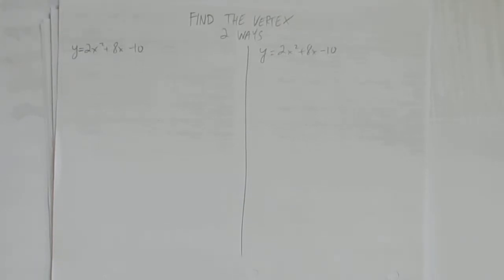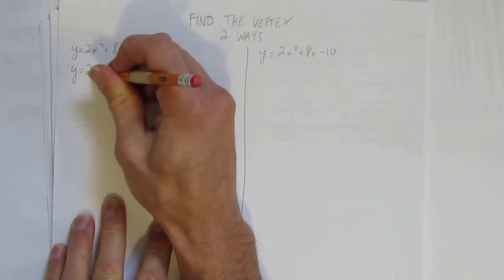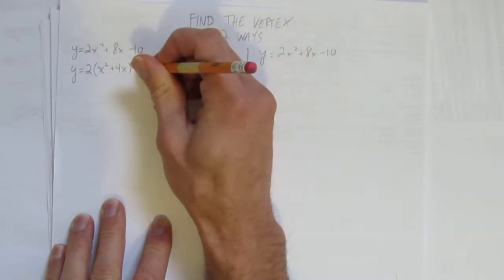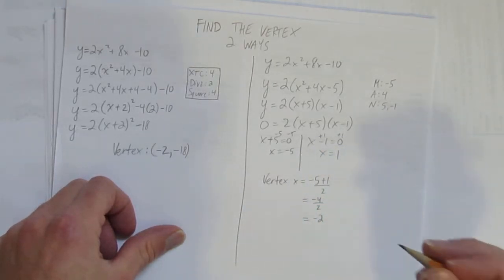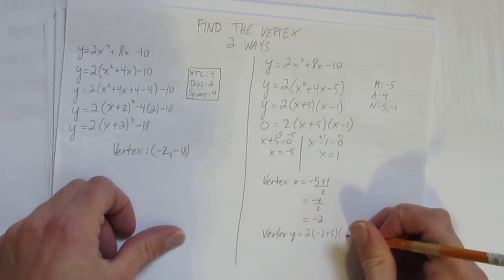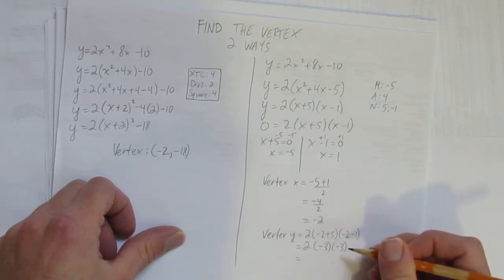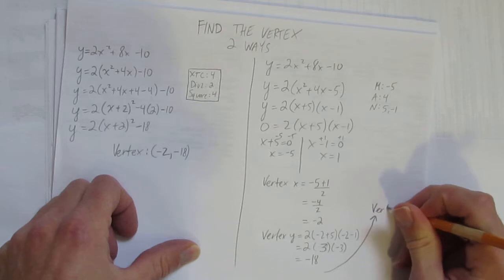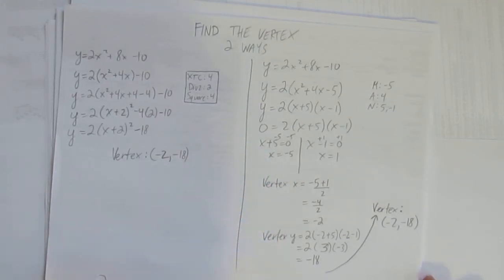FIND THE VERTEX TWO WAYS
MAIN RELEVANCE: MFM2P, MPM2D, MBF3C, MCF3M, MCR3U
This video shows how to find the vertex (from standard form).  The two ways demonstrated are: 1) complete the square and 2) factor, find the zeroes, find the vertex x and then find the vertex y.